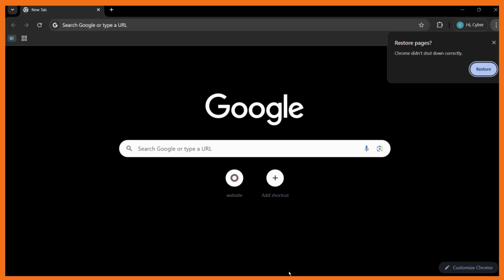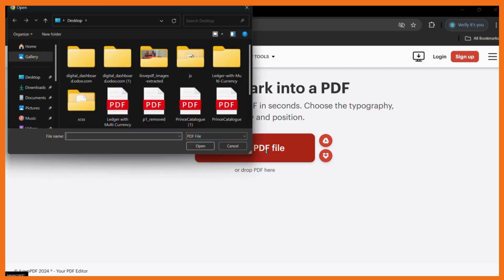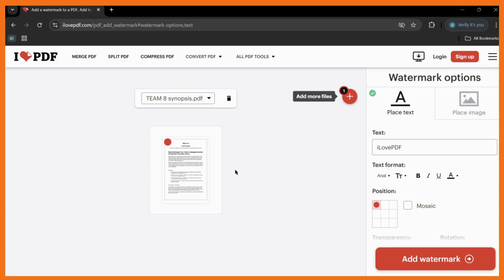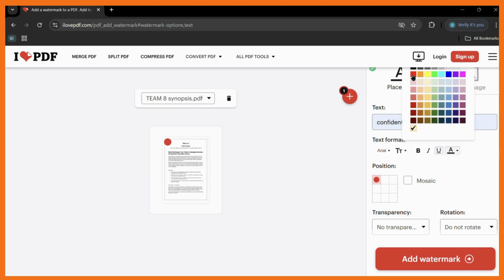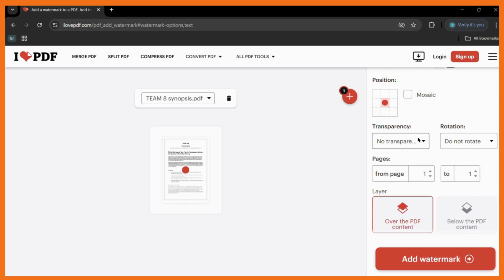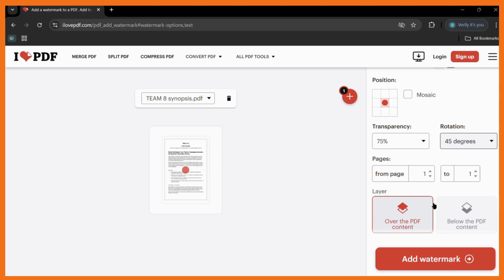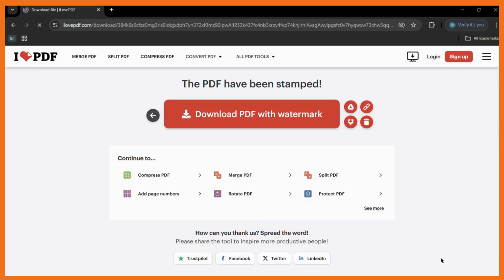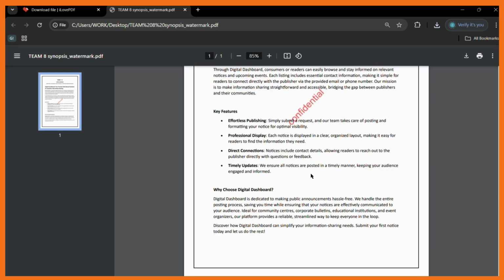How to Add a Text Watermark to PDF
Looking for a simple way to add a text watermark to your PDF?
In this video, we’ll show you how to quickly and effortlessly add watermarks to your PDF files using online tools. Whether it's for branding, copyright protection, or simply marking your documents as confidential, this guide has you covered. 📝💧

📌 What You’ll Learn in This Video:
Using Online Tools to Add Watermarks: Step-by-step guidance on uploading your PDF and inserting text watermarks using free and user-friendly online platforms.
Customizing Your Watermark: Learn how to adjust text size, font, position, and opacity to suit your needs.
Safe Usage of Online Tools: Tips for ensuring your documents remain secure while using online services.
Downloading and Saving Your Updated PDF: How to save and review your newly watermarked PDF.

🌟 Why Use Online Tools for Adding Watermarks?
Online tools are quick, accessible, and don’t require downloading additional software. They’re perfect for professionals and students who need to add watermarks without the hassle.

By the end of this tutorial, you’ll be ready to create personalized and professional-looking PDFs with custom watermarks in just a few clicks.

Have you tried watermarking PDFs online? Let us know your favorite tool or share your experience in the comments below. 🔔